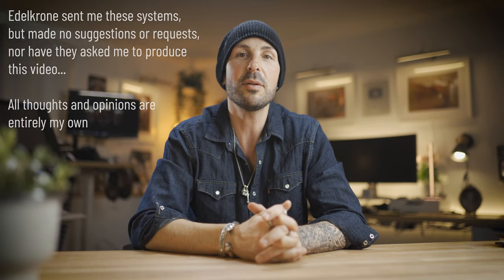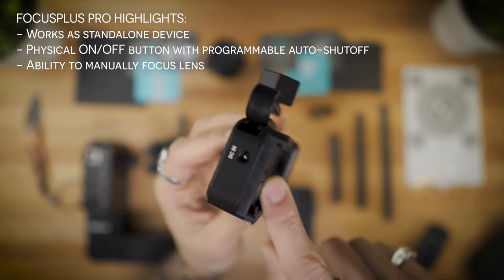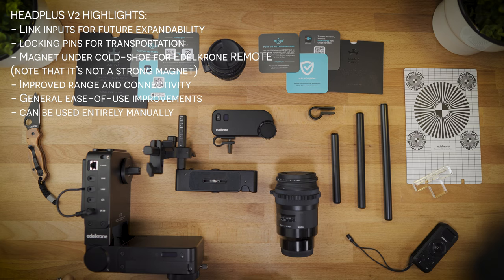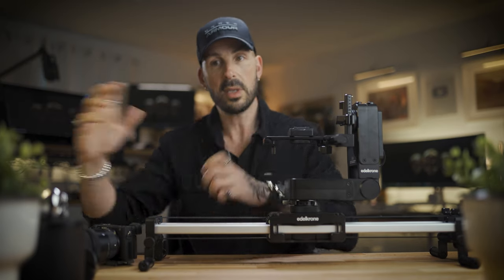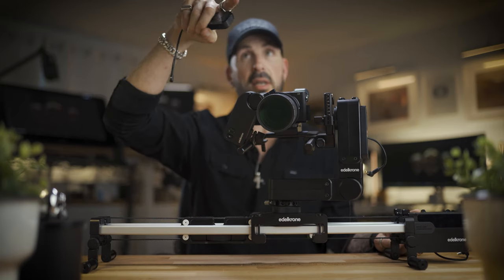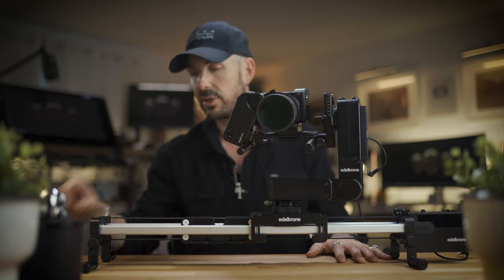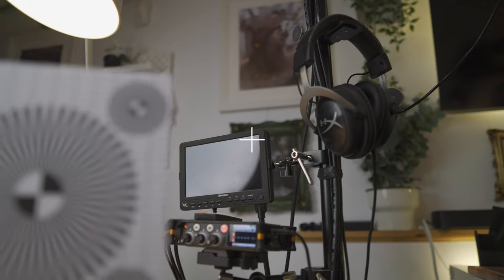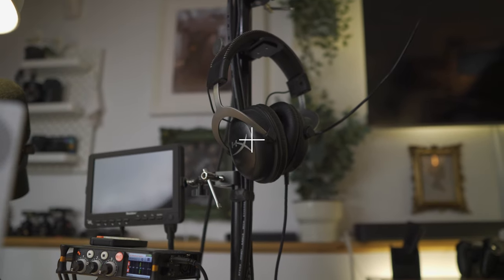NEW Edelkrone HeadPLUS V2 & FocusPLUS PRO!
You can find the Edelkrone HeadPLUS V2 HERE!

You can find the Edelkrone FocusPLUS PRO HERE!

Recommended Tripod
Manfrotto 645 FAST Twin Leg Video Tripod

Here's a list of my favourite gear

Lenses
- Sigma 35mm 1.4 art
- Sigma 70mm 2.8 art macro
- Sigma 16mm 1.4 Contemporary
- Sigma 30mm 1.4 Contemporary
- Sigma 56mm 1.4 Contemporary
- Samyang 85mm 1.4
- Sony 20mm 1.8 G

Lighting used to shoot this video
- Aputure 120d MKII (with light dome II)
- Aputure Amaran HR672-W
- Aputure Amaran F1
- Aputure MC
- Godox SL60W (with light dome mini II)

Here's the Edelkrone gear that I use and have reviewed on my channel:
-Edelkrone SliderPLUS PRO V5
-Edelkrone MotionMODULE V3
- Edelkrone SliderONE V2
-Edelkrone SliderPLUS LONG
- Edelkrone HeadONE with Tilt Kit
-Edelkrone Turntable Kit
- Edelkrone Controller
- Edelkrone FlexTILT Head 2
- Edelkrone JibONE

Audio equipment to shoot this video
- Rode NTG5
- Rode Videomic NTG
- Mixpre 3

My preferred monitoring headphones & DACS/AMPS
- Hifiman Ananda
- Audeze LCD-XC
- Monolith THX-AAA 788
- RME ADI-2

My preferred gimbals
- Ronin S
- Ronin SC

My preferred field monitors
- Atomos SHINOBI
- Desview R7
- Desview S7

Intro: (0:00)
Unboxing and Overview: (2:09)
Setup (with SliderPLUS PRO V5 & MotionMODULE V3): (13:48)
Setting up Shots: (17:36)
Targeting Mode: (21:00)
HeaPLUS V2 with JibONE: (28:34)
Final Thoughts: (33:08)